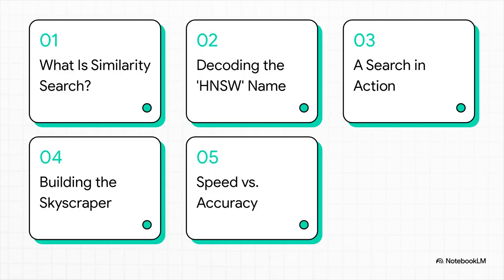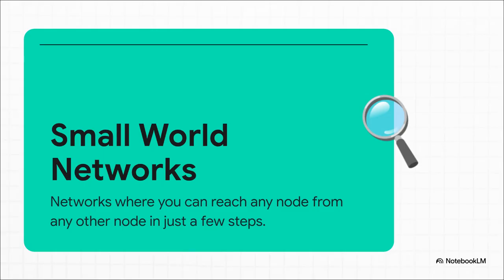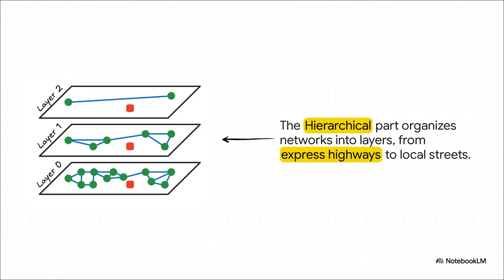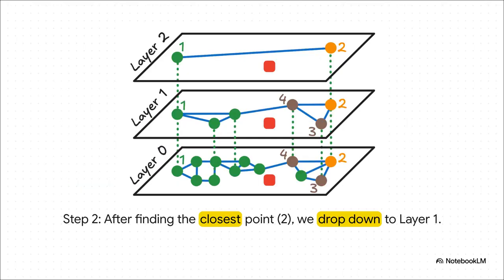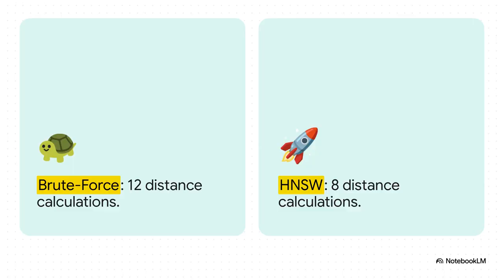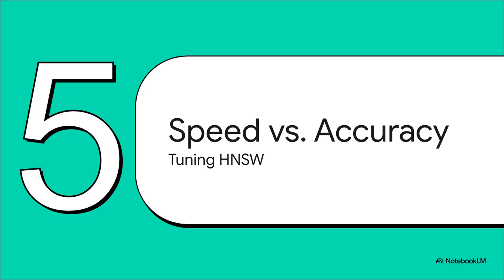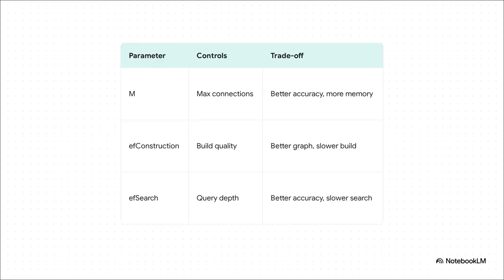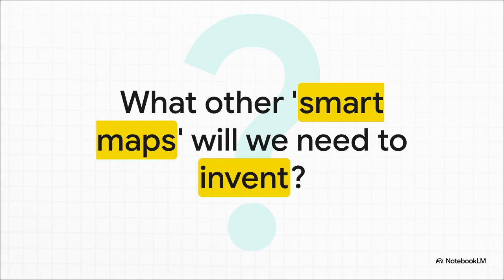HNSW - Hierarchical Navigable Small World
overview of the Hierarchical Navigable Small World (HNSW) algorithm, a sophisticated graph-based search method designed to quickly find similar data points in massive, high-dimensional datasets. It details the algorithm's foundational components, explains its step-by-step operation for both building and searching an index, and discusses key parameters, trade-offs, and practical considerations for its use